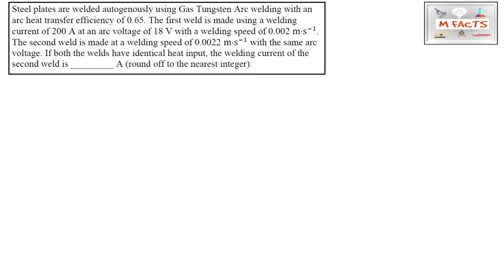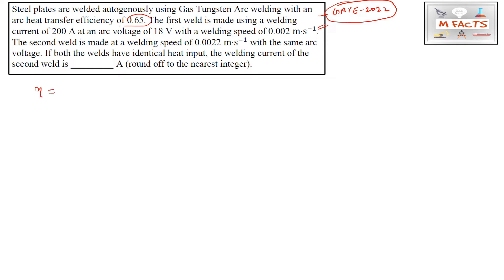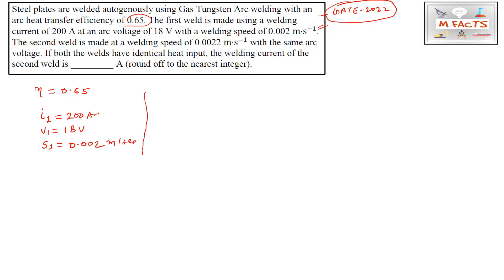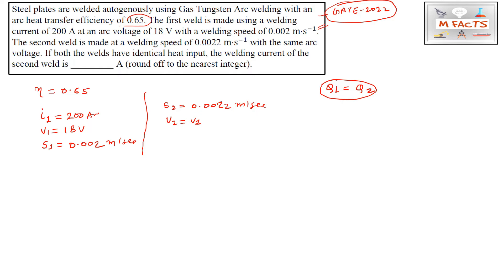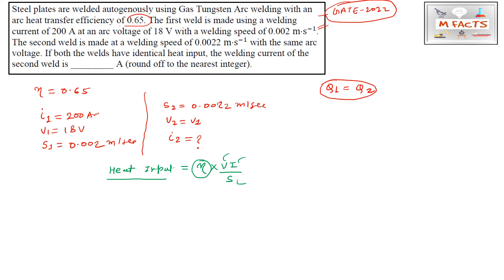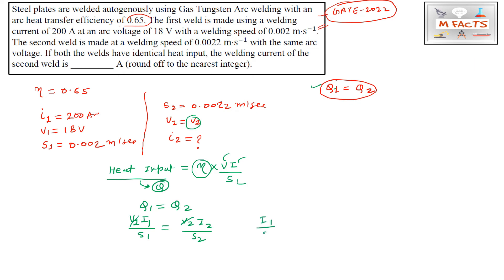Heat Input in Arc Welding/GATE MT-2022 Solution//Gate Metallurgy Questions/Metallurgical Engineering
In this video, Concepts behind heat input and welding speed in arc welding have been discussed based on the question asked in Gate-2022.